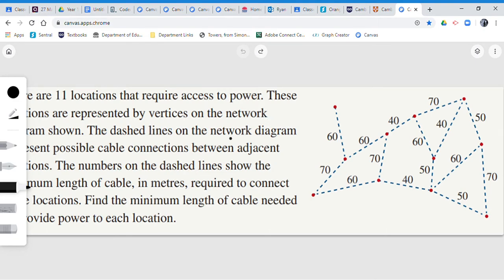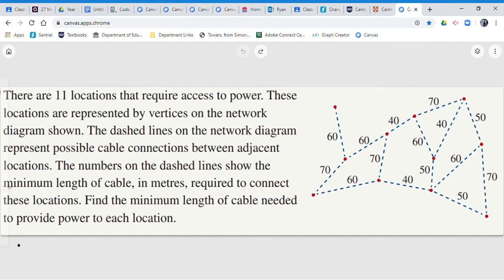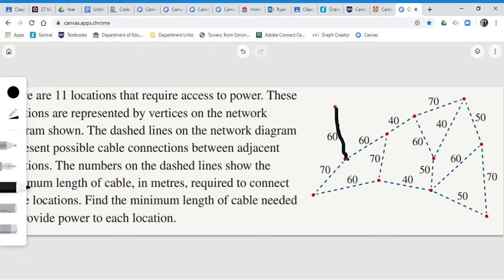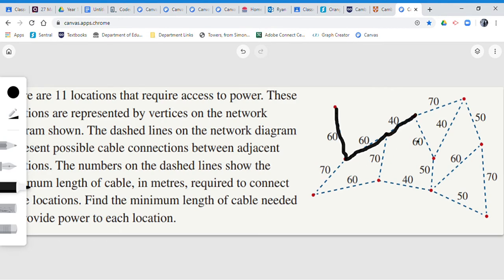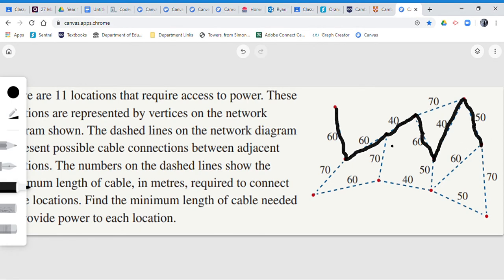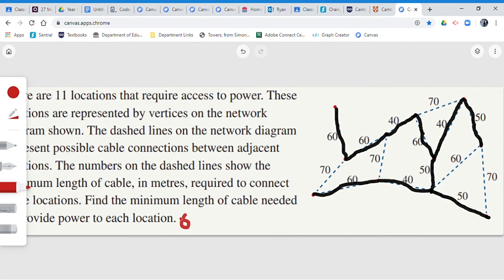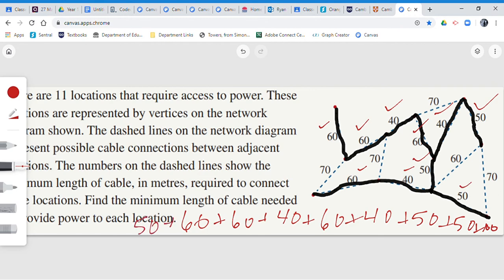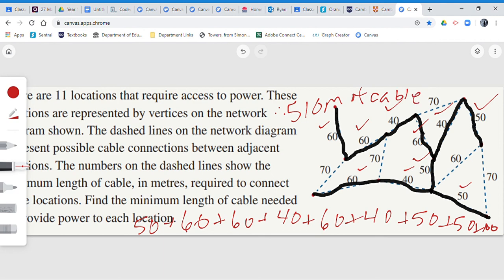Connector Problems - Example 13